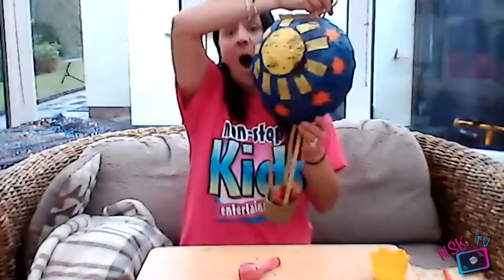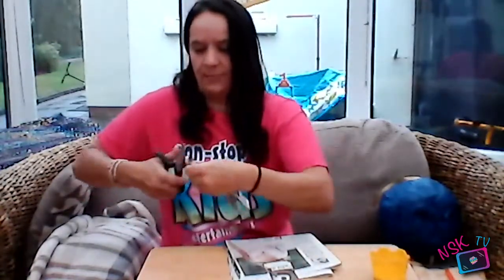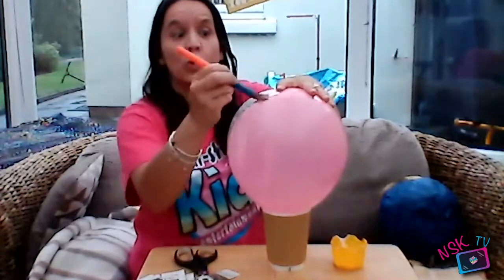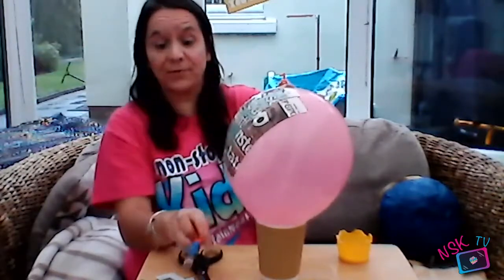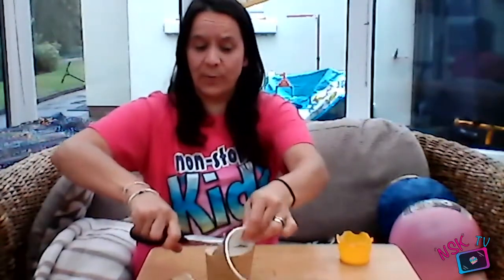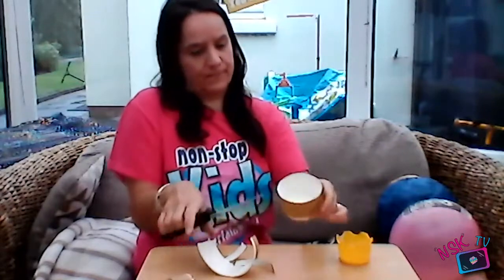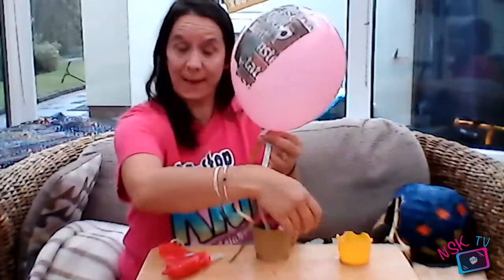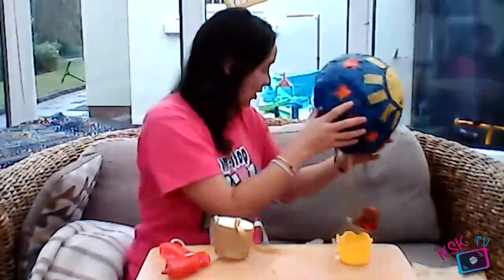NSK TV | Craft Time With Emily | Kids Online Shows | How To Make A Hot Air Balloon | Arts & Crafts